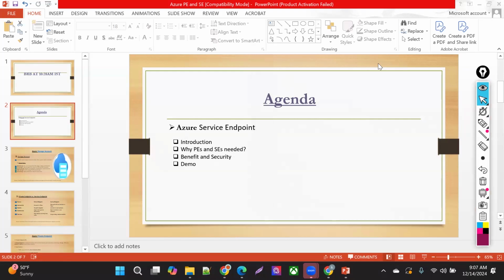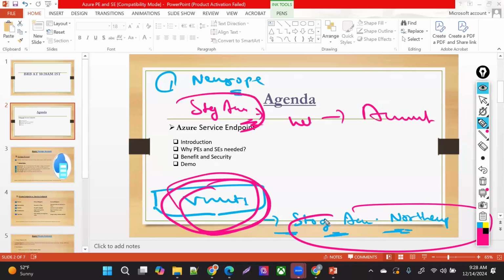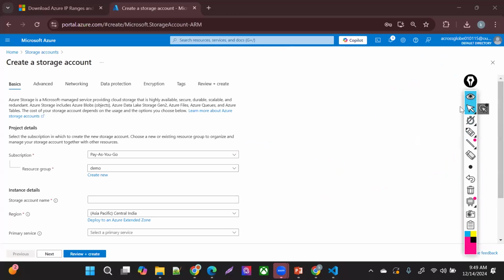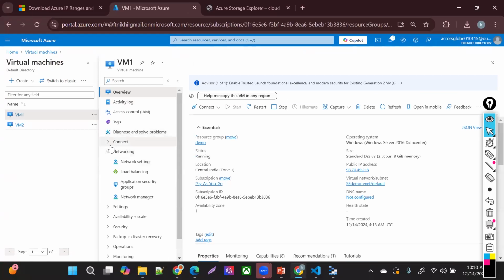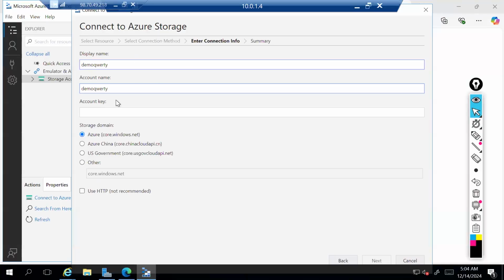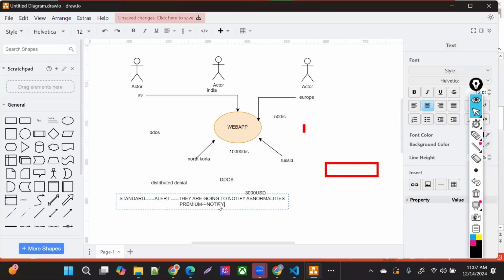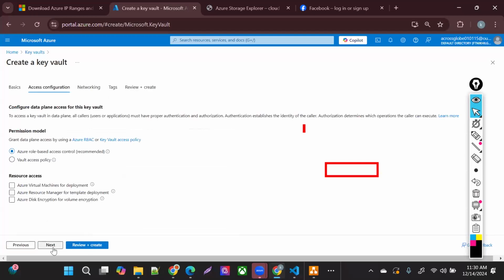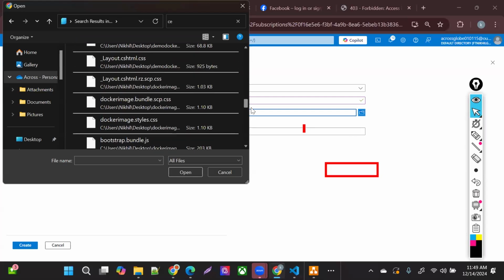Azure Service Endpoint Explained | Azure Fundamentals, Networking & Security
Understand the concept of Azure Service Endpoints in this detailed session that bridges Azure Fundamentals, Networking, and Security. Learn how Service Endpoints improve secure access to Azure resources, enhance network architecture, and streamline connectivity in your cloud environment.

📖 Topics Covered:
Introduction to Azure VWAN
Key VWAN Architecture Components
Configuring Azure VWAN for Global Connectivity
Implementing Security in VWAN

4 Firewall Combo(Palo Alto, Fortigate, Checkpoint and F5 Advanced WAF)

✨Hashtags✨